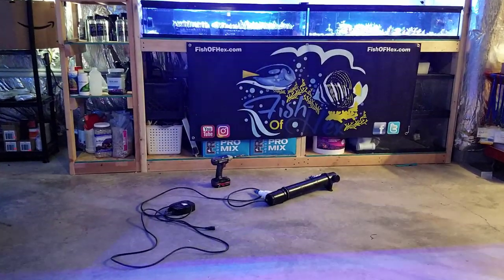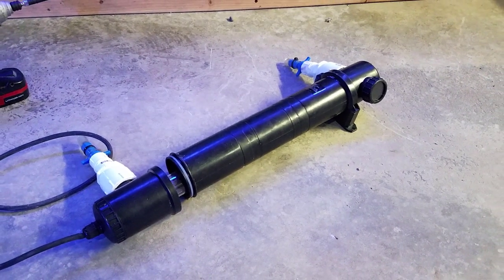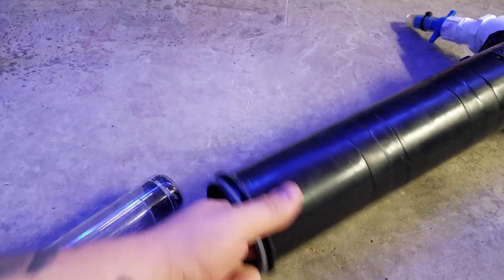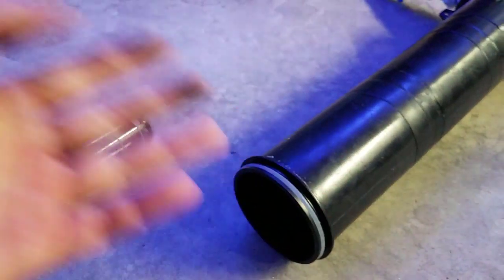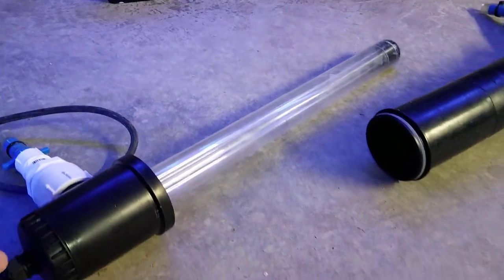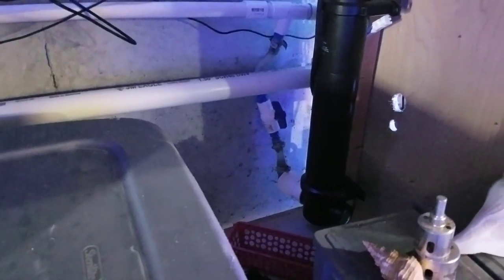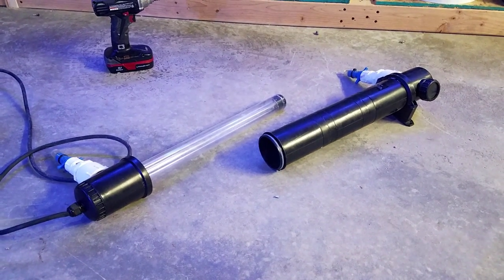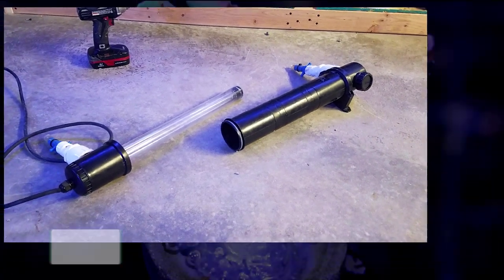Black Film Inside Jebao UV Sterilizer | Guess It's True.. Now What?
Just about to add my second Jebao UV sterilizer back on the 300 gallon reef and i figured i would check the inside as i have heard of them developing a black film that needs to be cleaned.

🐠Support FishOfHex🐠